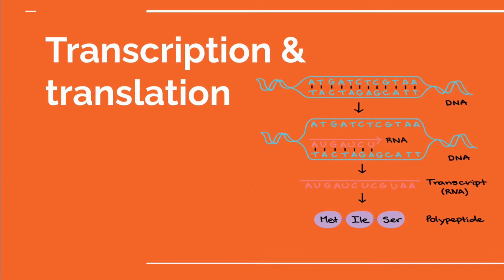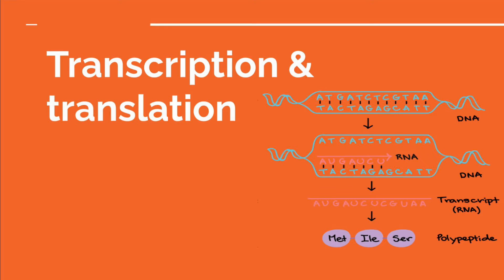Model project Fatima Gonzalez, Alec Bocook and Lexi Lindstrom